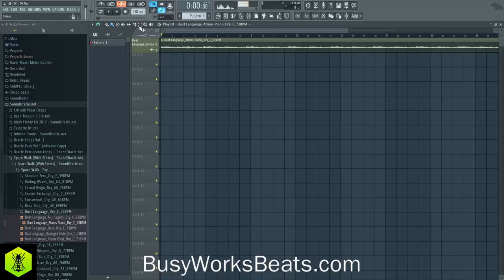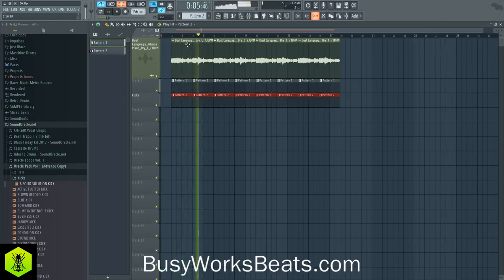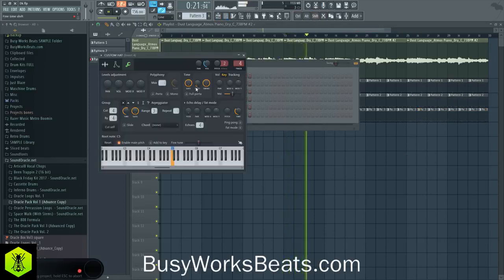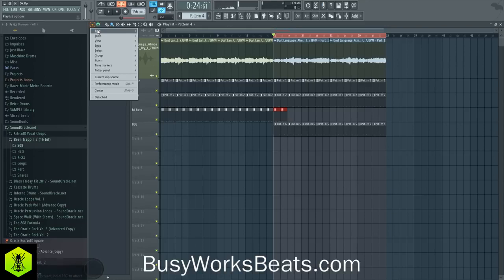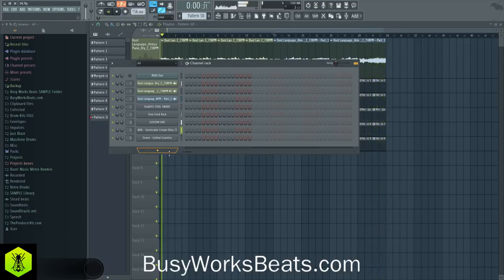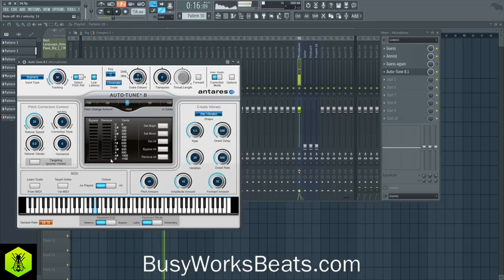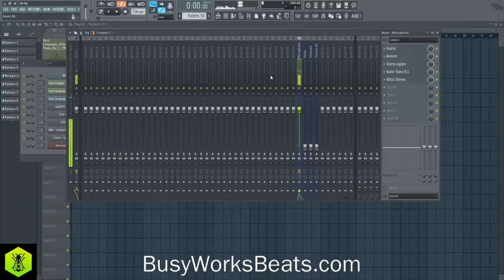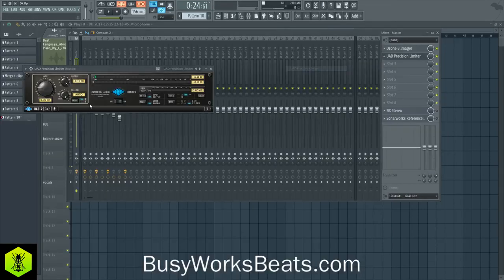Hip hop tutorial busyworksbeat